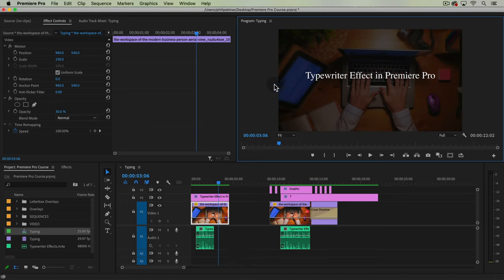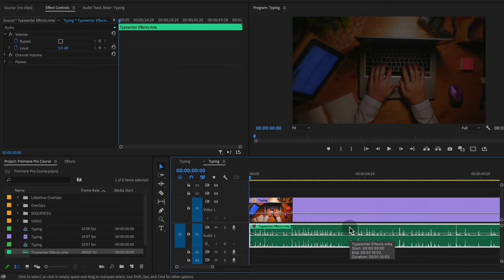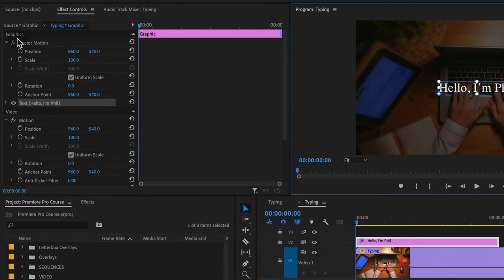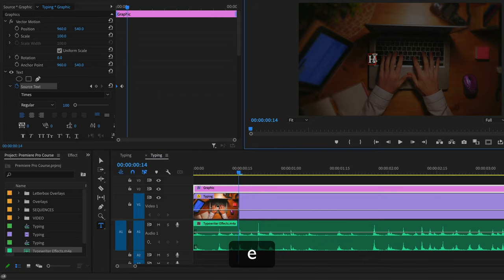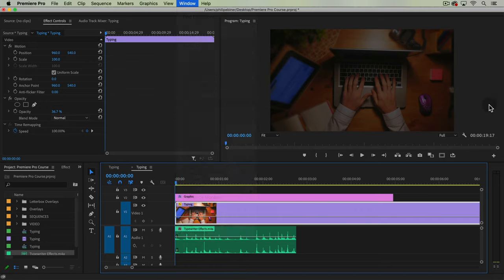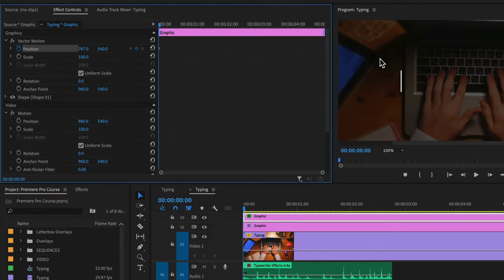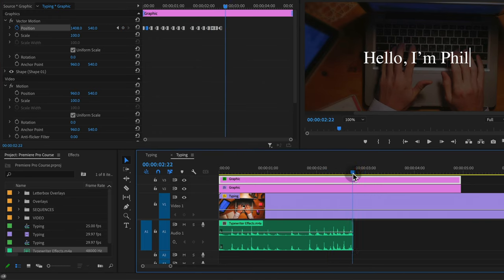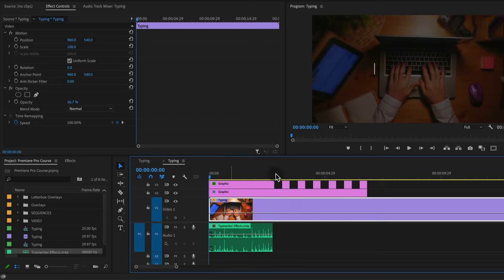Type On Effect | Easy & Advanced Premiere Pro Tutorial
I'll show you a super easy basic way to do this with a linear wipe. Then I'll show you a more advanced method where every character types on individually. Combined with sound effects - this typewriter effect looks awesome! And it can all be done right in Premiere Pro.

This Premiere Pro tutorial comes from our Complete Adobe Premiere Pro course.

You can also get this course with 100+ other creative skills courses as a Video School member.